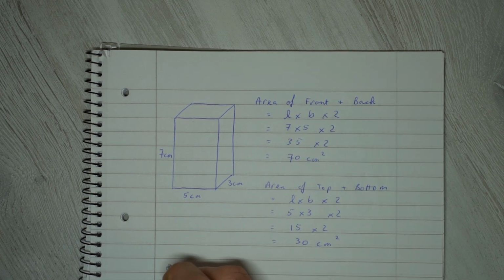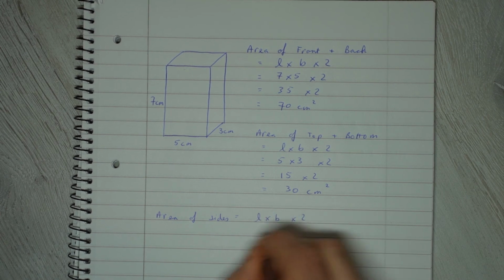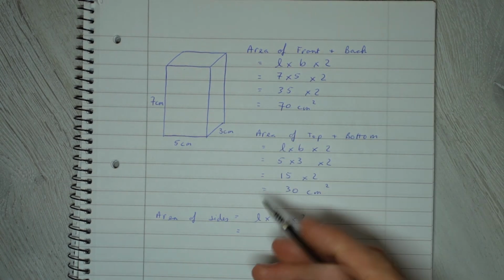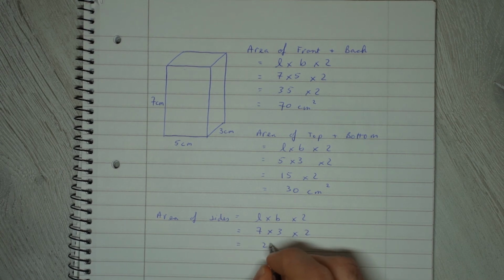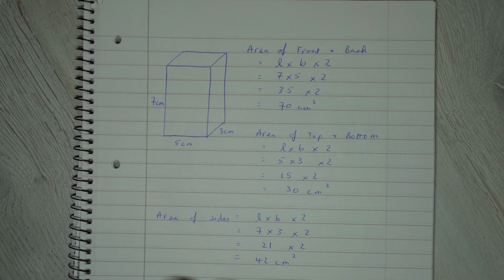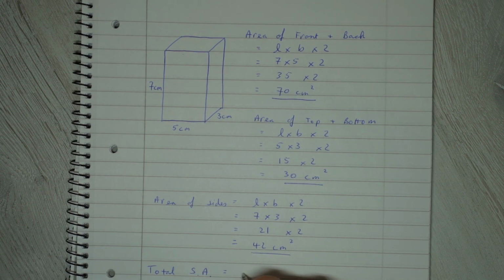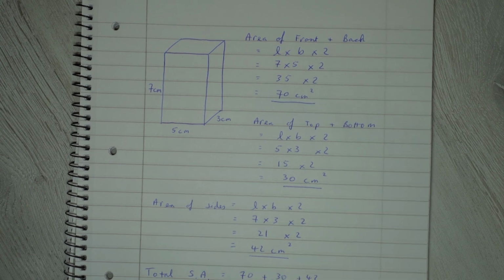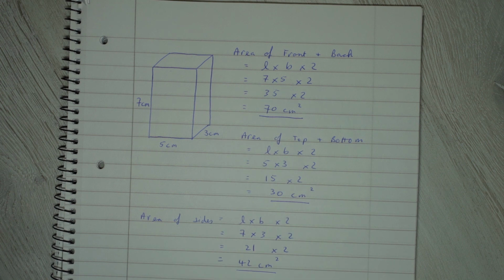LO 4.32 & 4.33 - Finding the Surface Area of Cubes and Cuboids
In this video I will explain what is surface area as well as finding the surface area for both cubes and cuboids.